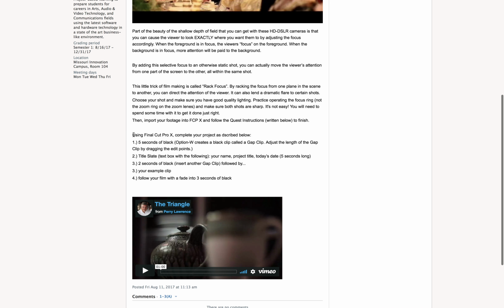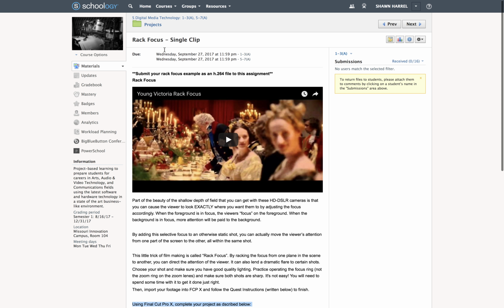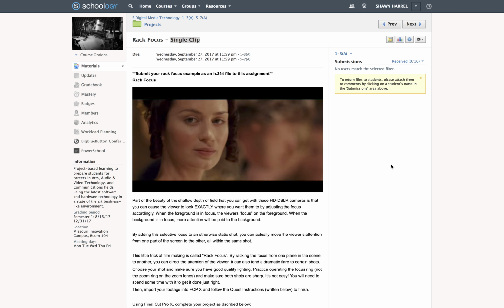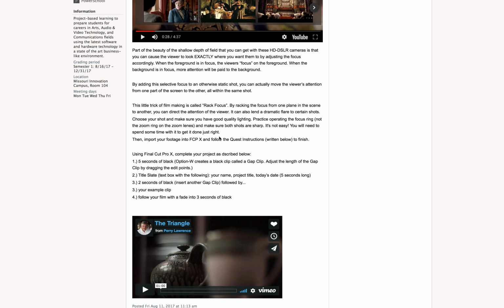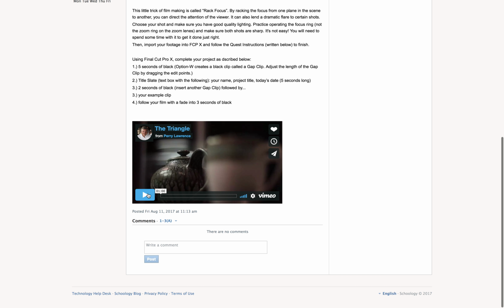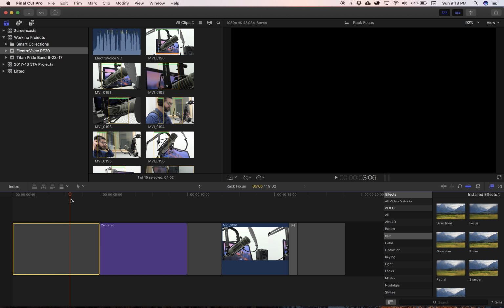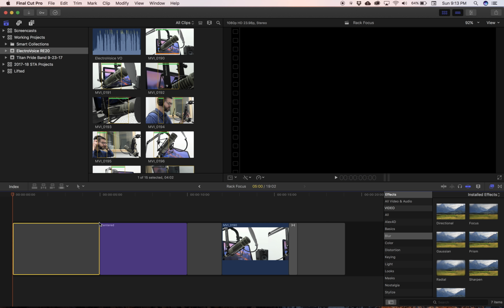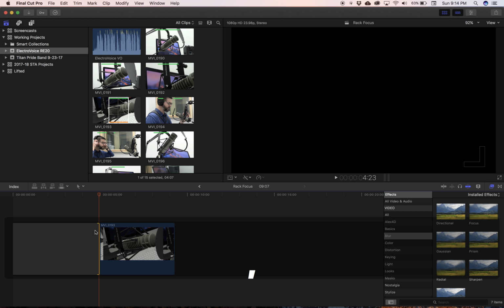Project Overview: Rack Focus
A discussion about the Rack Focus project. All the information is also on Schoology, where you will submit your video file with the necessary titles and Gap Clips.